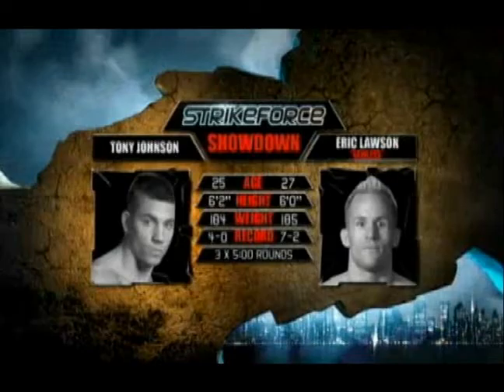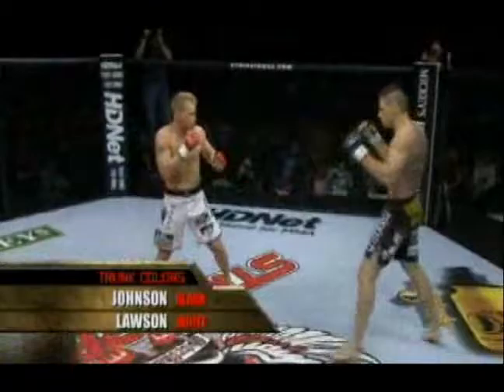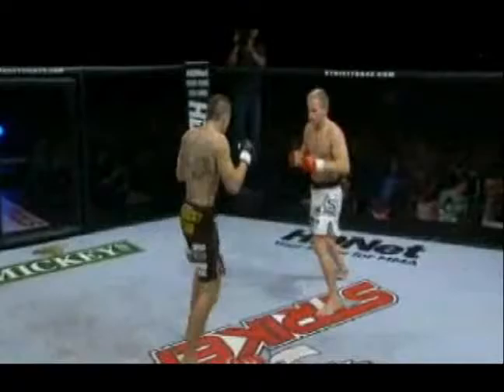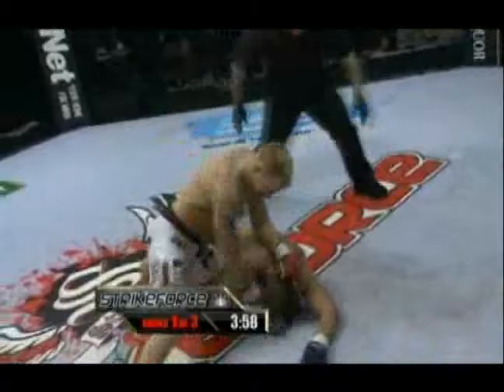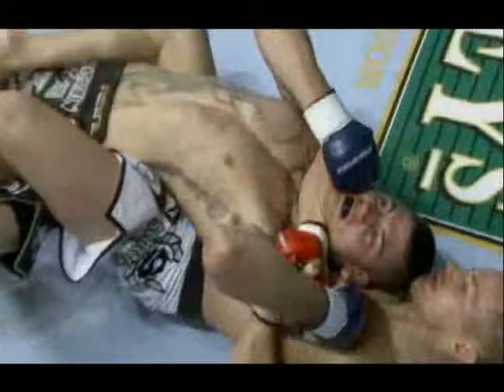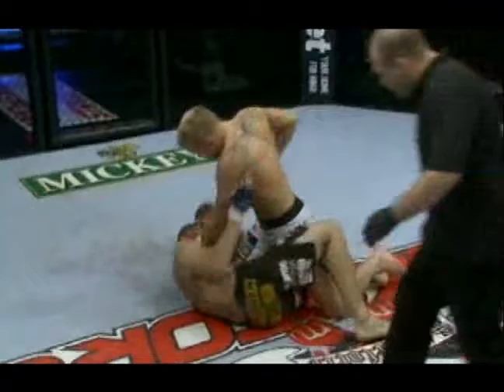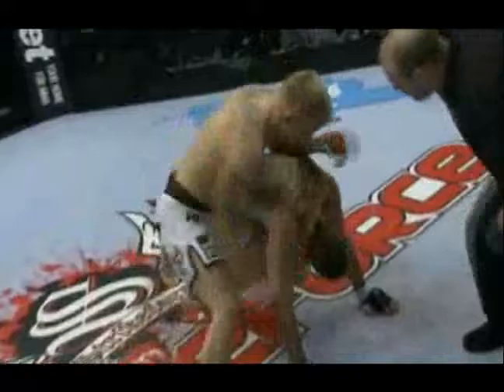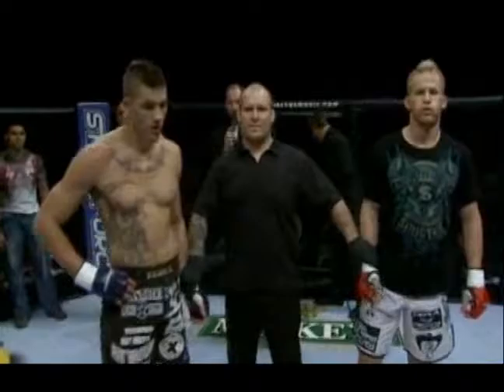NBC Best of Submissions Part 2 featuring Eric Lawson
's Eric Lawson take on world famous MMA Gym AKA"s Tony Johnson at the Shark Tank in San Jose for SF's Best of Submission NBC tv epidose.